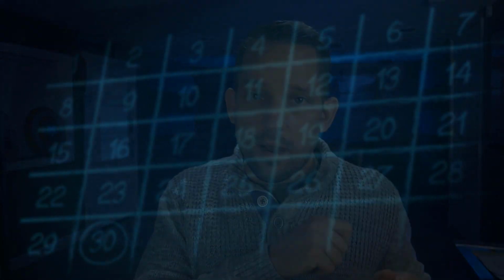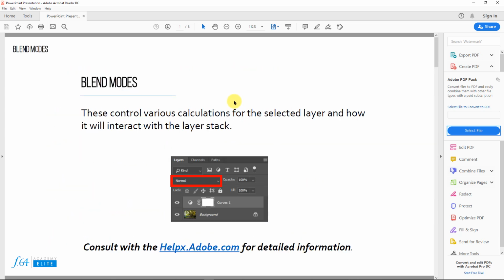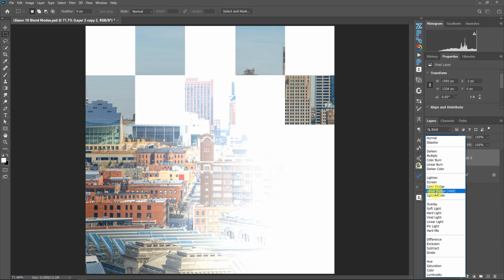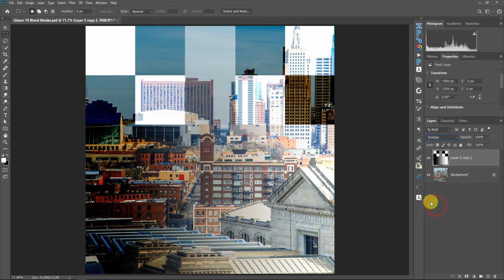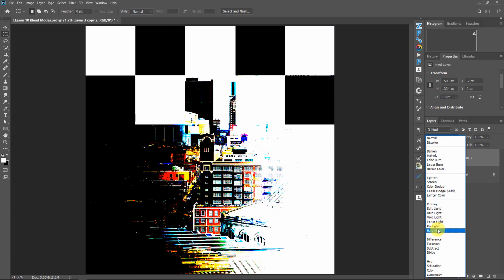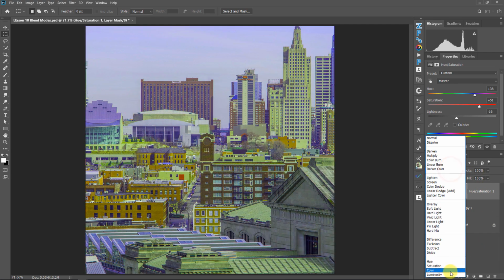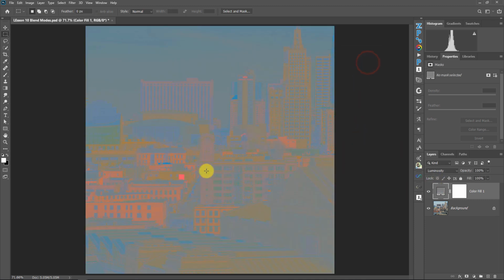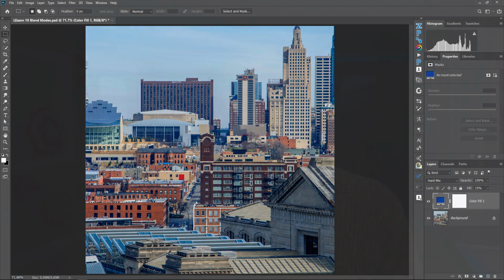Adobe Photoshop Blend Modes Part 10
Adobe Photoshop blend modes are powerful tools that allow you to control how layers interact with one another. Each blend mode changes the way a layer's pixels blend with the pixels of the layers beneath it, creating a variety of effects and enhancing your images creatively.

There are several categories of blend modes:

Normal: The default mode, where the top layer completely covers the layer below it without any blending.

Darken: These modes (like Darken, Multiply, and Color Burn) blend the colors of the top layer with the colors of the bottom layer to create darker effects. They are useful for shadowing and deepening colors.

Lighten: Modes such as Lighten, Screen, and Color Dodge lighten the image, allowing brighter pixels from the top layer to show through. These are often used for highlights and brightening effects.

Contrast: This group (including Overlay, Soft Light, and Hard Light) combines the effects of both darkening and lightening, adding depth and dimension to the image.

Inversion: Modes like Difference and Exclusion create high-contrast effects by subtracting colors, often resulting in unexpected and striking visuals.

Component: These modes (such as Hue, Saturation, Color, and Luminosity) allow you to adjust specific aspects of the colors without affecting others, making them ideal for fine-tuning.

By experimenting with different blend modes, you can achieve unique artistic effects, enhance textures, and refine your images, unlocking endless creative possibilities in your design workflow.